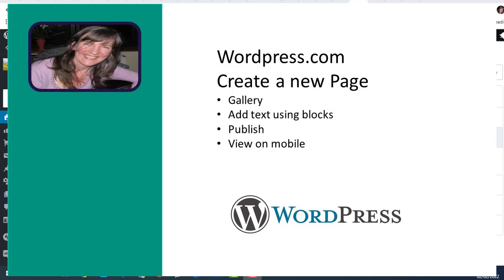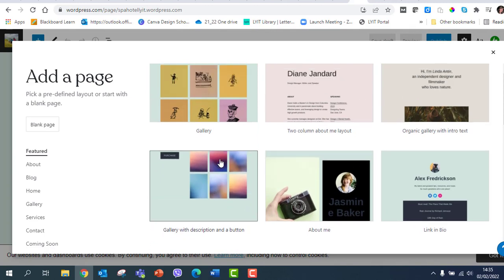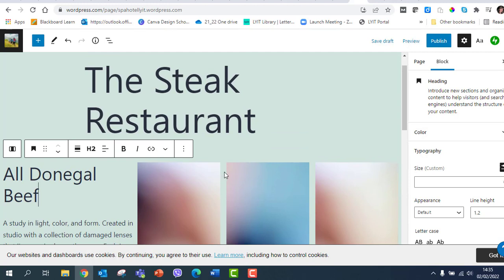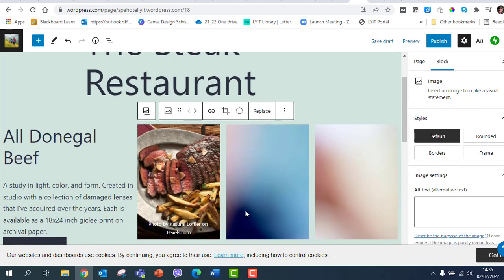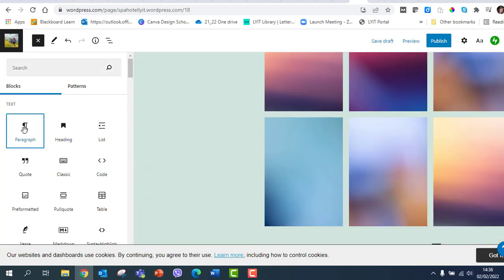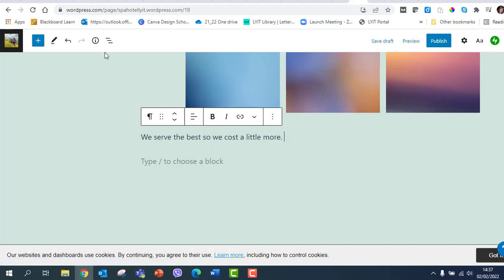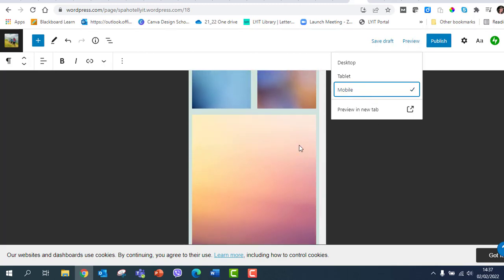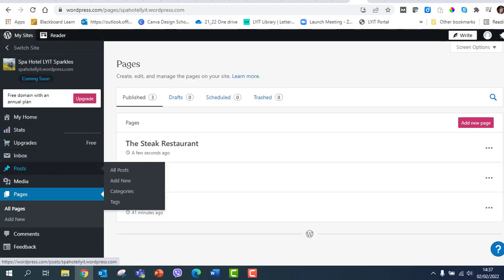Wordpress Create Simple Page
Gallery Introduction
Add text using blocks
Publish
View on mobile